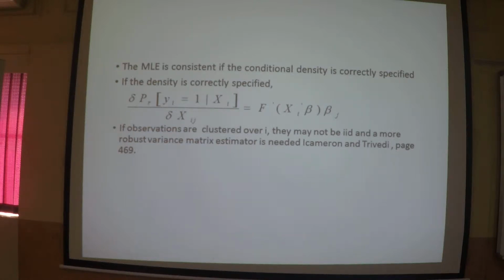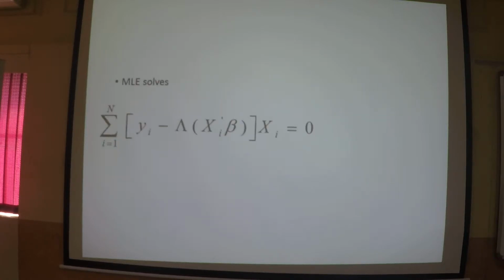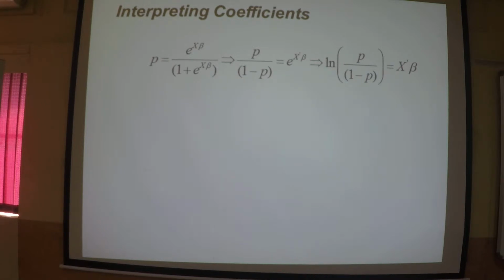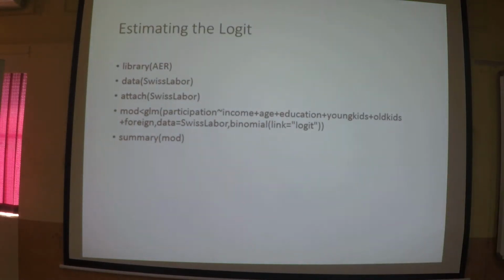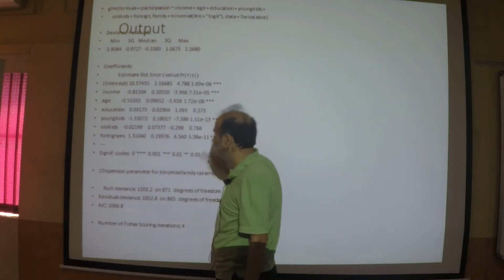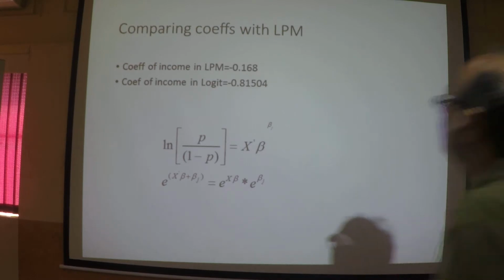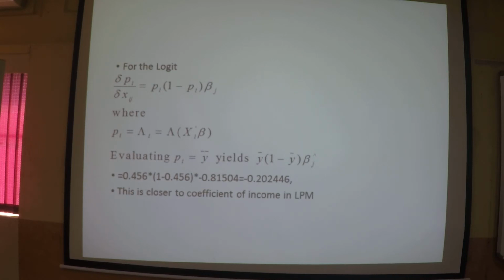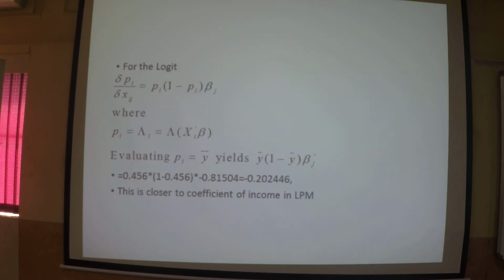logistic regression with R part 3